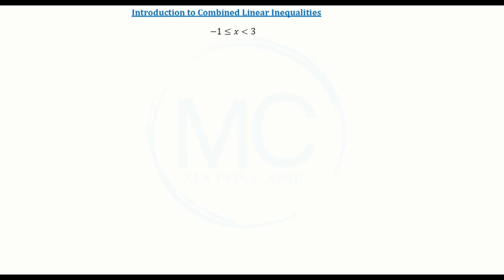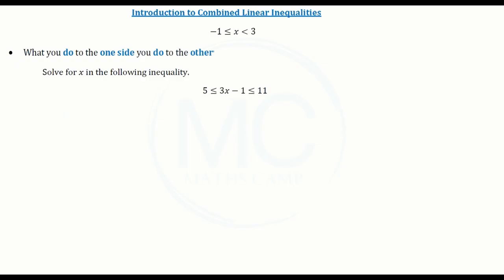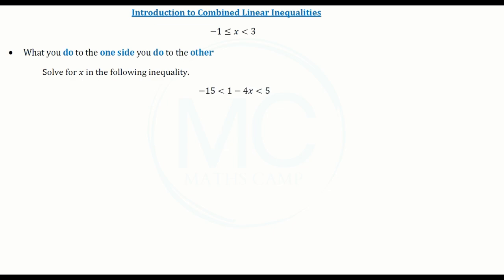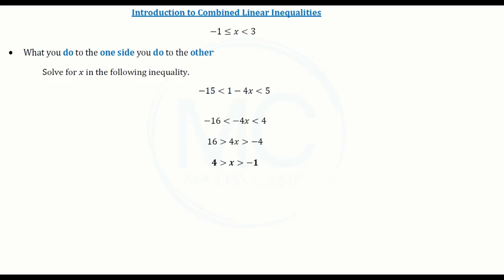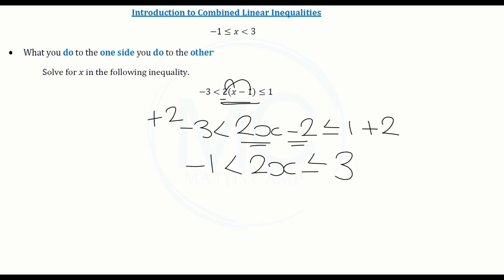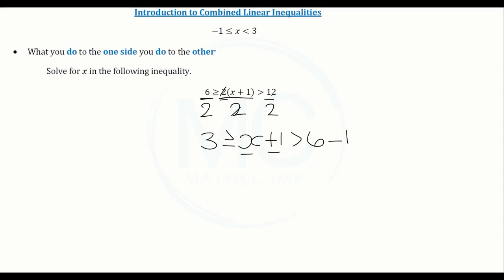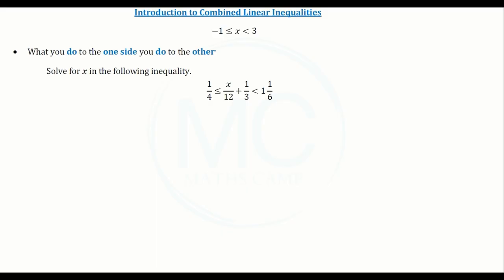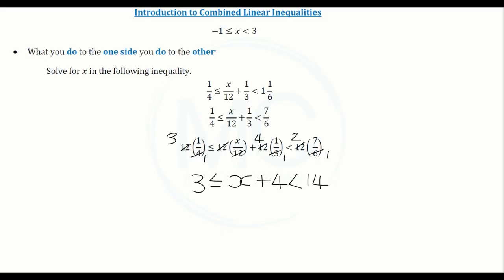Combined Linear Inequalities ALGEBRA Grade 10